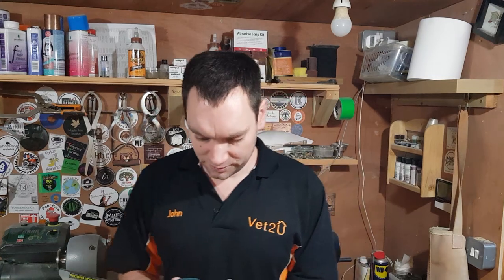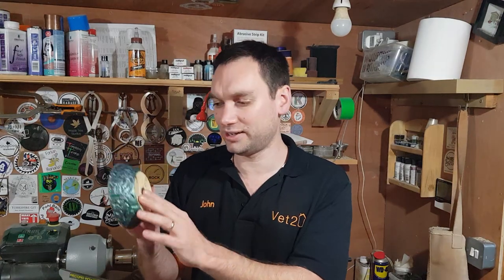Woodturning| Texture and Rainbow Waxes on Spalted Ash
This project was done prior to the textured and stained maple bowl, but I seemed to have forgotten to finish the editing for it.

The ash was from a local farm and had some lovely spalting going on.

The idea for this bowl came from a demo by Darren Breeze at the @ChestnutProducts Woodturning Weekender and inspired me to buy some rainbow waxes, unfortunately there was no blue left by the time I got to the stall, so Purple and Green it was.

The texturing was done with my @DremelUK 4000 with flexishaft and I used the following bits:
9934 - Structured Tooth Tungsten Carbide Cutter coned 7,8 mm
114 - High Speed Cutter 7,8 mm
471S - EZ SpeedClic Detail Abrasive Brush 36grit

So I am very close now to the 1k subscriber milestone, so I am likely to be announcing a giveaway in my next video.

Other than the rainbow waxes, I also used Chestnut Products, Cellulose Sanding Sealer, Ebonising Lacquer, Acrylic Gloss Lacquer and microcrystalline wax.

@EasyWoodTools Yorkshire Grit Original were also used

Turned on my @RecordPowerTV Coronet Herald Lathe.